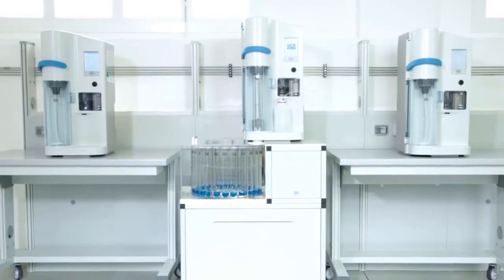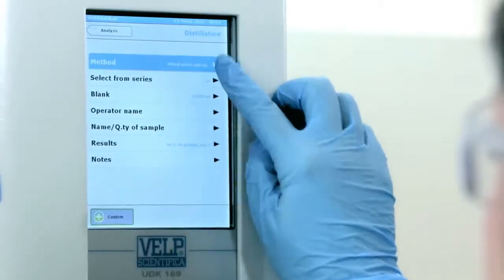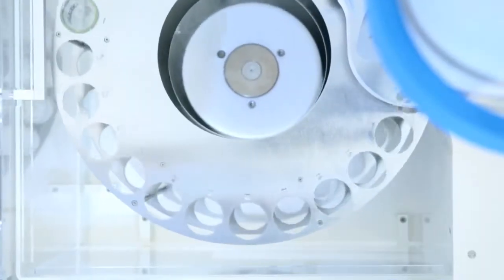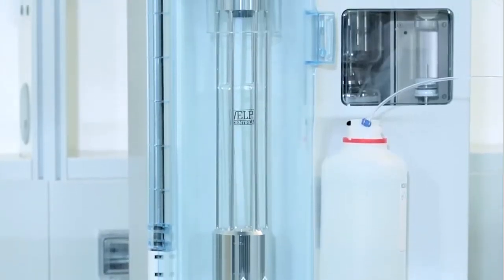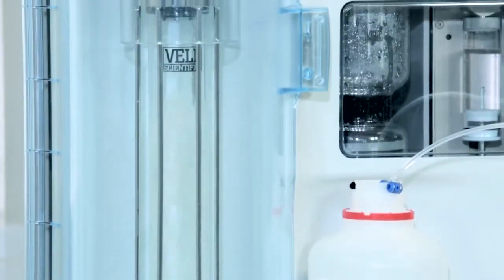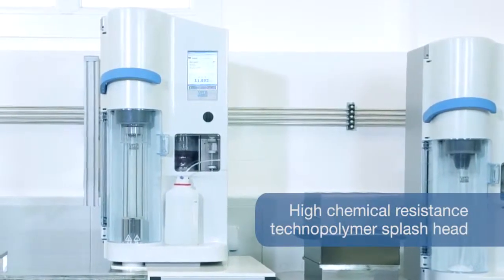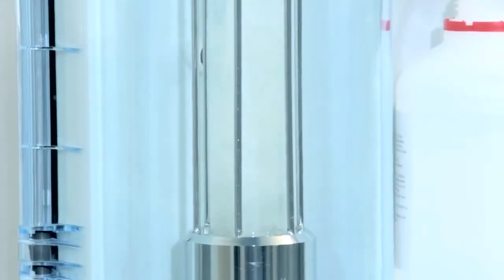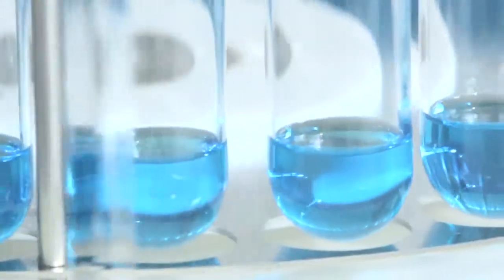[VELP] UDK 169 全自動進樣凱氏氮蒸餾機 AutoKjel Kjeldahl Analyzer with Autosampler 全拓代理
全自動進樣凱氮蒸餾機(AutoKjel Kjeldahl Analyzer with Autosampler)
型號：UDK169
全自動進樣凱氏氮蒸餾機
產地：義大利
品牌：Velp

▶   可安裝消化管自動進樣器，真正實現蒸餾、收集、滴定及計算結果全部自動化。
▶   可選擇24管(250ml)或21管(400ml)消化管自動進樣器
▶   消化管自動進樣器採移動式設計，主機安置於上方，整組可任意自由移動固定。

聯絡地址：新北市中和區中正路716號13樓之3